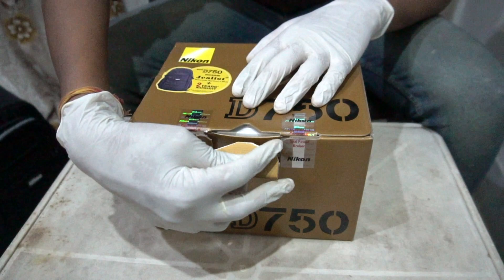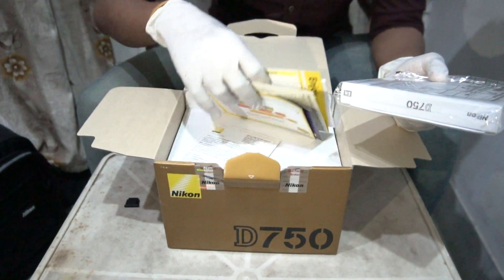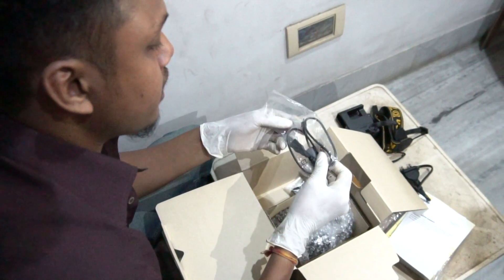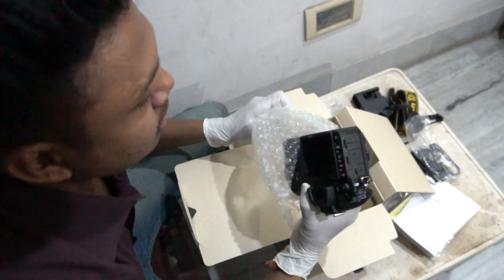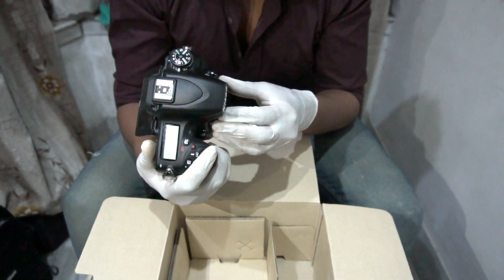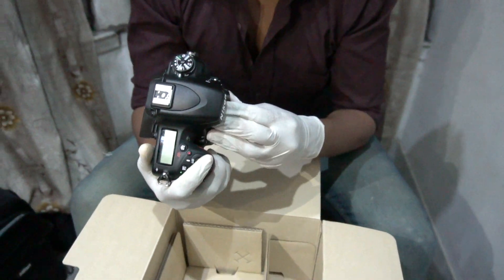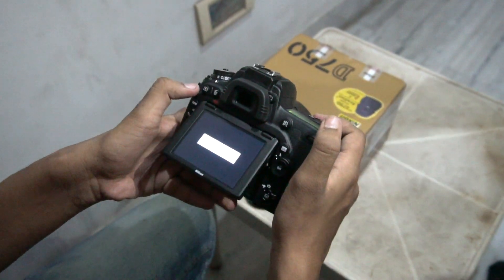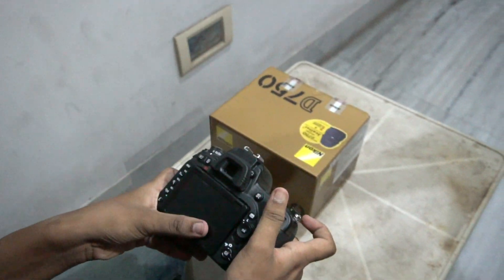NIKON D750 Unboxing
“Taking an image, freezing a moment, reveals how rich reality truly is.”
                                                                                                                -Anon

my gear :-

* Show Some Love to My social Accounts *